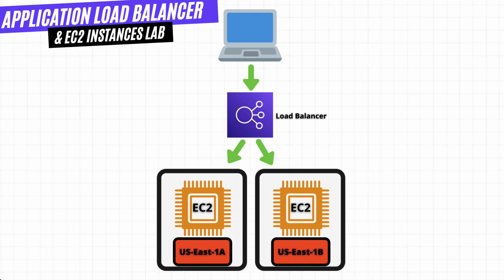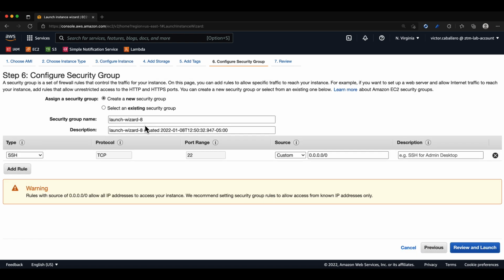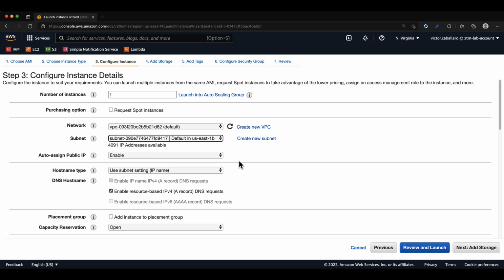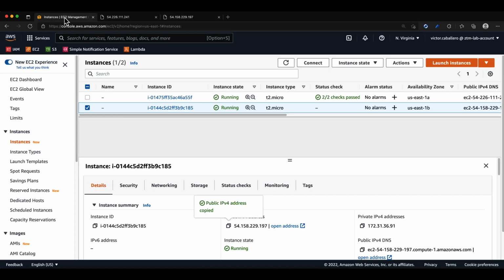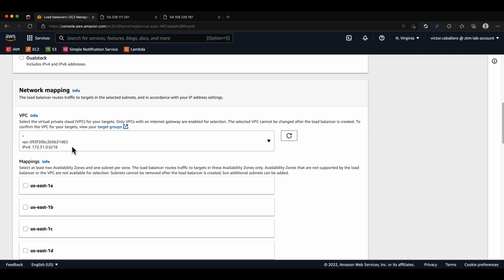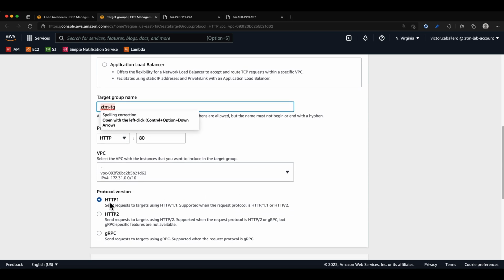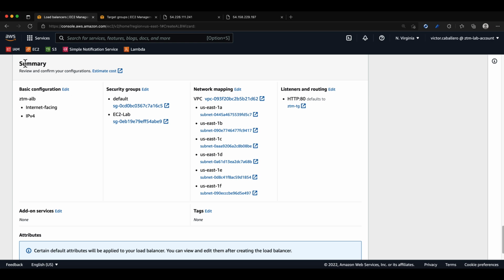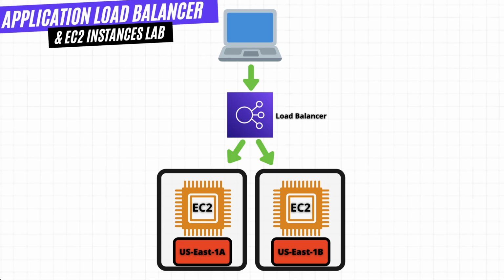Auto Scaling Group Lab | AWS Certified Cloud Practitioner Certification Course